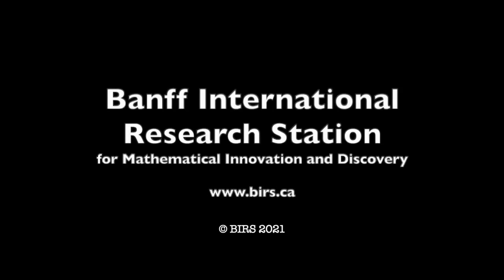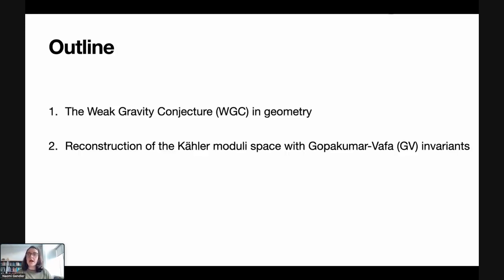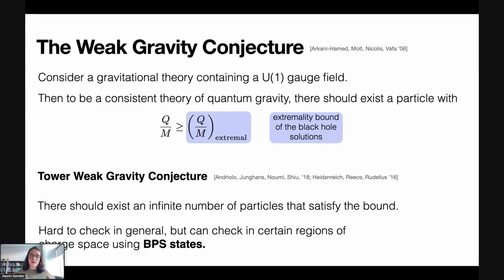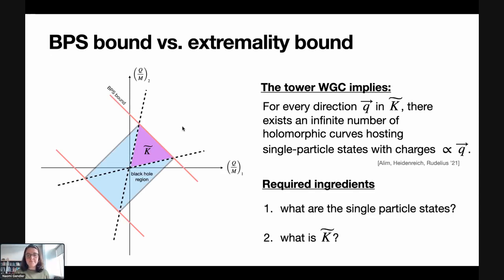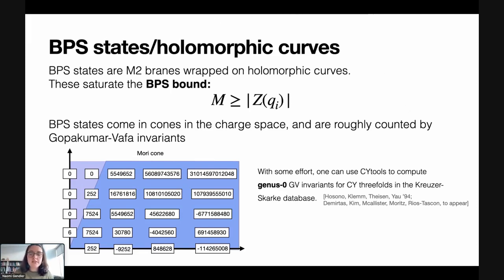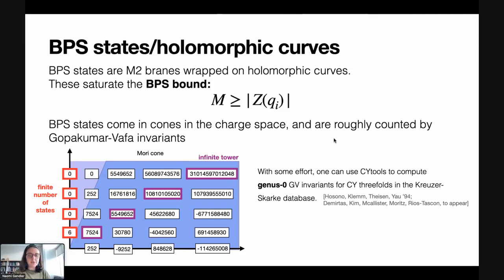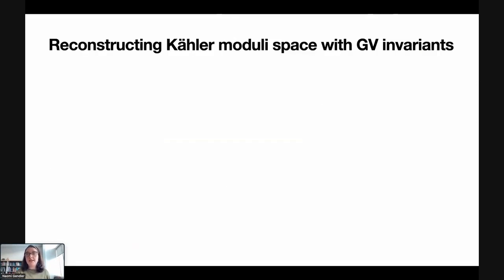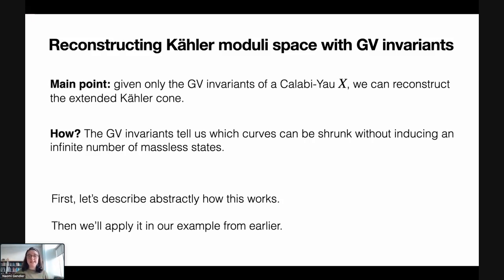Naomi Gendler - Flops, Topological Invariants, and the Weak Gravity Conjecture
Talk at Geometry and Swampland held at Banff International Research Station, Banff, Canada, Jan.23-28, 2022.